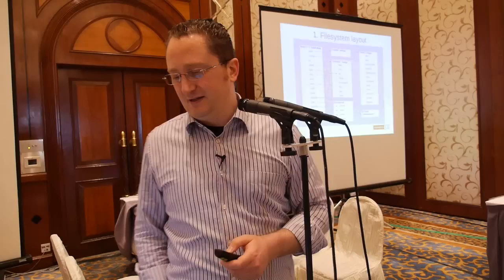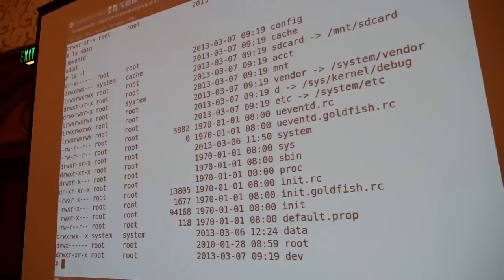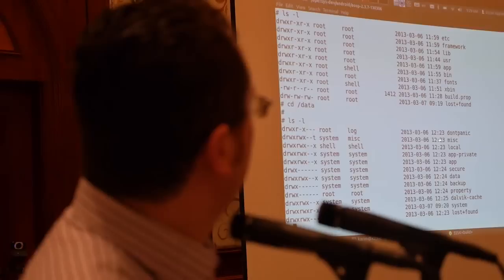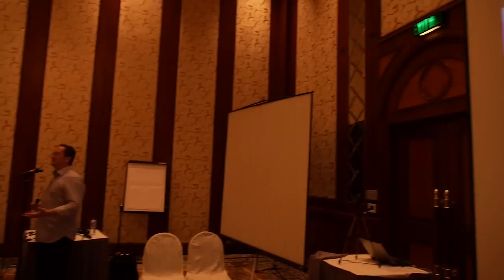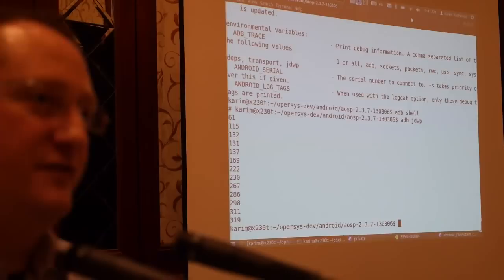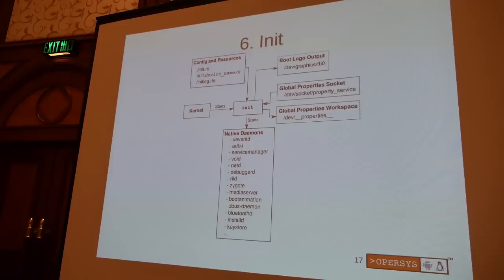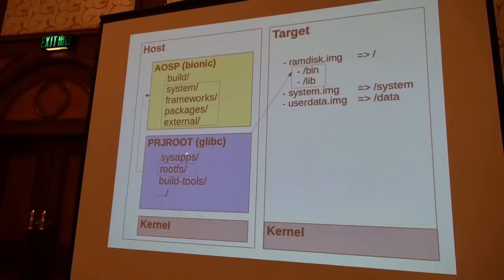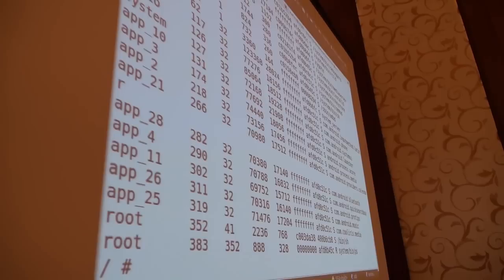Karim Yaghmour Presents Embedded Android #3 - Native Android user-space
Here's the third session by Karim Yaghmour on Embedded Android at Linaro Connect 2013.

Filmed at Linaro Connect 2013 in Hong Kong using the Panasonic GH3 camcorder with 12-35mm lense on a Tiffen Steadicam Merlin 2 with vest